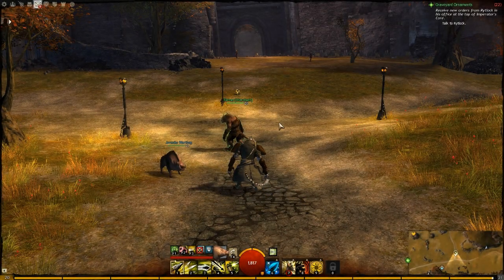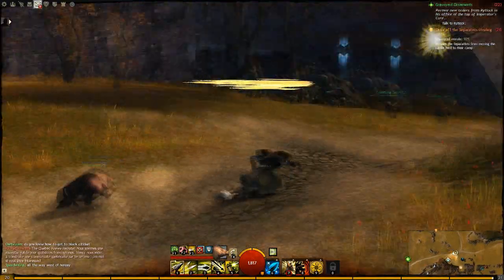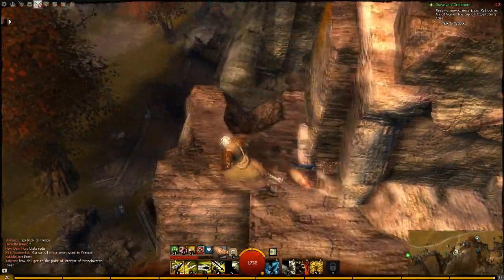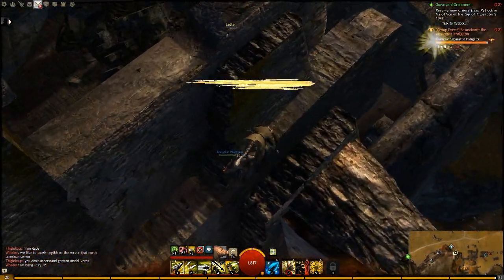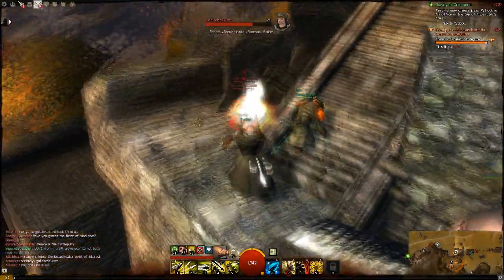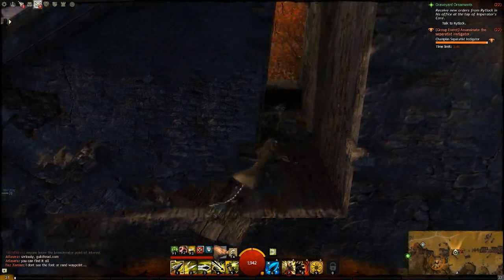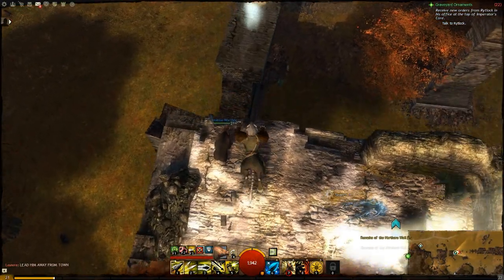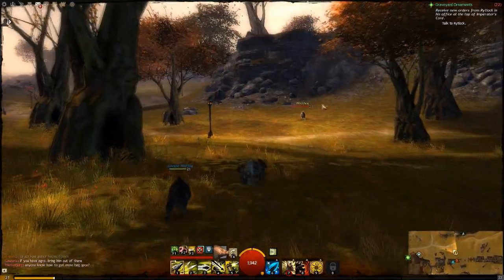Guild Wars 2 - Hardcore Vista!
Hey guys! I wanted to show you all that Vistas do get harder and cooler the farther you go into the game.

So. In each zone there are about 12-16 Vistas for you to reach and each one gives you experience points upon reaching them. By getting them all, as well as getting all the points of interests and events; you get a rare treasure chest which holds rare items! I think its an awesome way to incentivate players to explore the beautiful game and it is also an amazing time sink!

For those of you who want to play with me or chat with my in-game; i am in the server: Borlis Pass. I will be making a guild soon so we can all do awesome stuff together :D